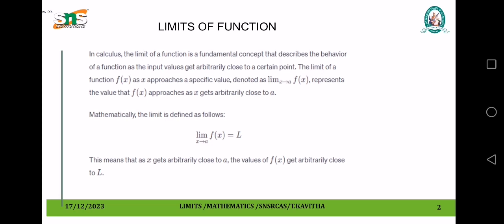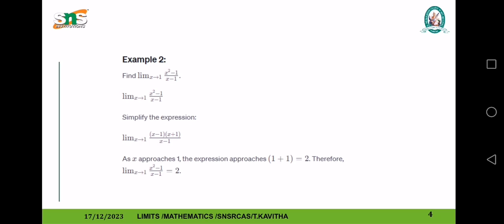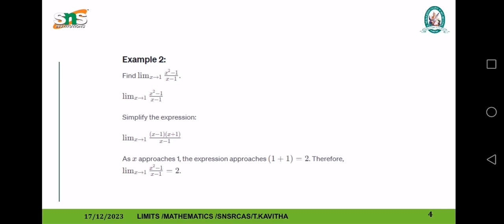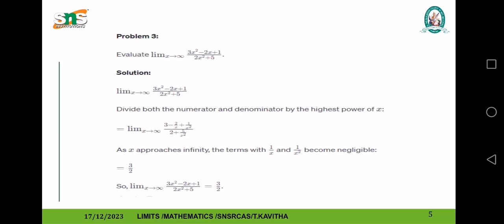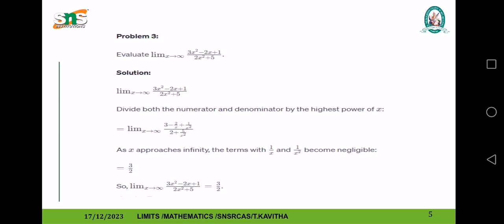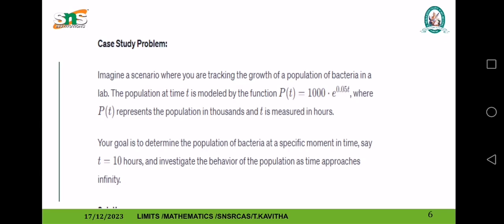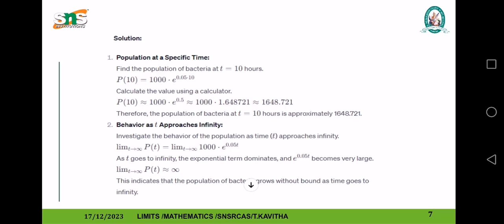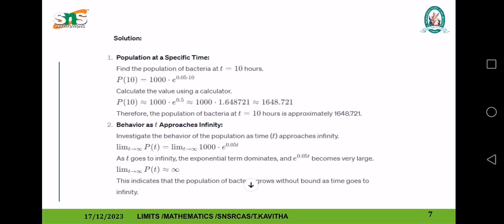T. Kavitha | Case Study on Limits of a Function | SNS Institutions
This video is about case study on Limits of a Function
The limit of a function at a point a in its domain (if it exists) is the value that the function approaches as its argument approaches.
T.Kavitha
Assistant Professor
Department of Mathematics
DR.SNSRCAS